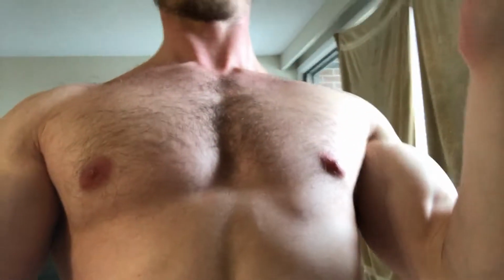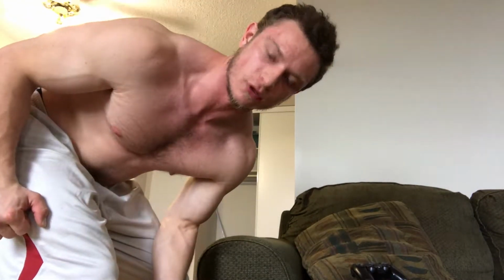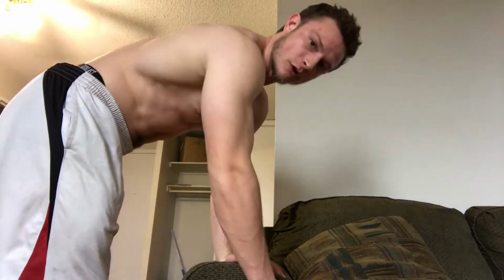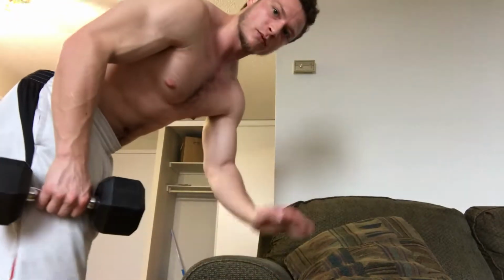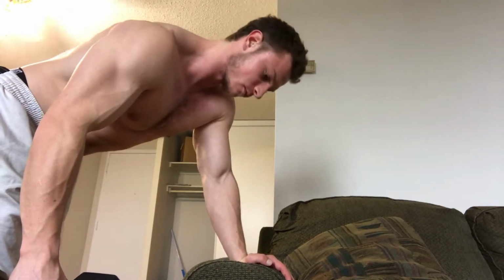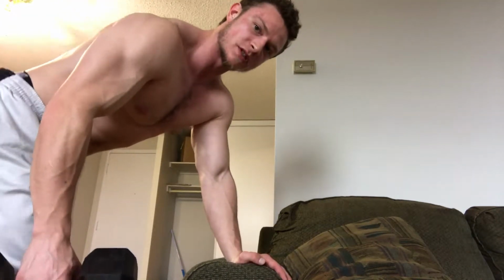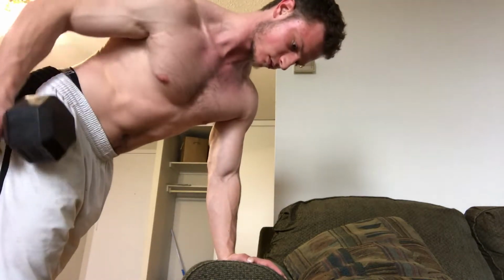The 2 main Keys to a Big and Powerful Back (HINT: NOT just deadlifts)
Watch me demonstrate and explain 2 major concepts when it comes to training back for overall thickness and width.  Once you start incorporating these concepts you should definitely begin noticing soreness in the muscles you're trying to target and start building more overall mass.

100% FREE --- Your 5-month plan to a strong and powerful body - workout plan included